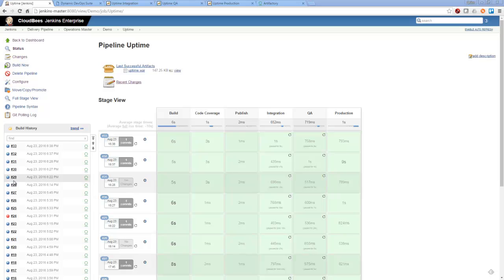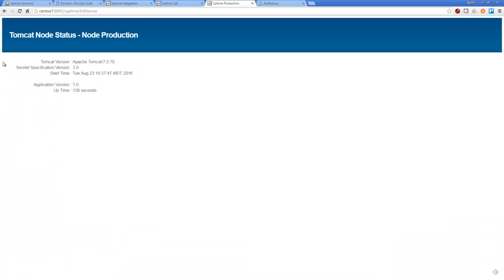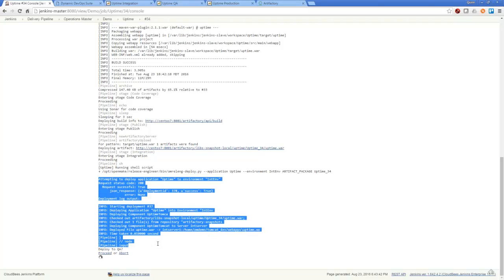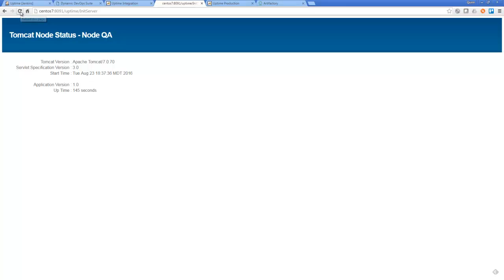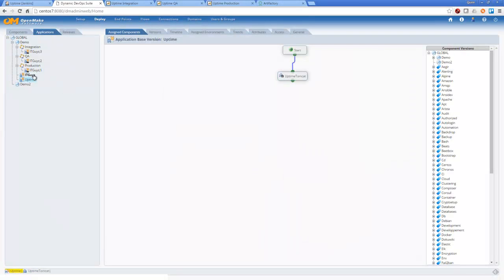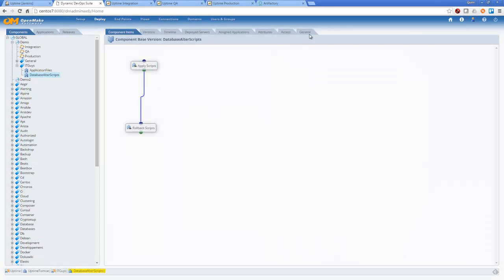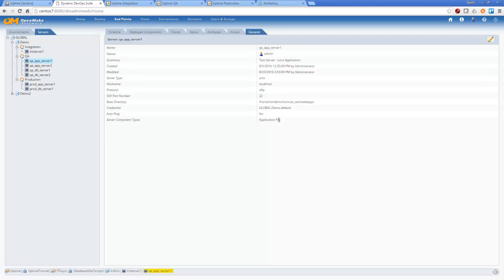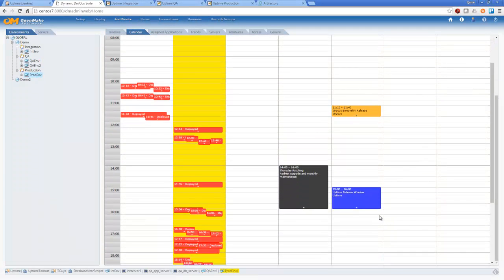Automating Continuous Delivery with Jenkins, CloudBees and DeployHub (formerly Release Engineer)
Push your Continuous Delivery process up the CD Pipeline to Test and Production by automating the package and deployment steps with DeployHub for a more streamlined and less risky delivery process.